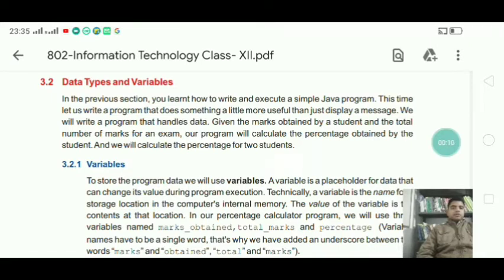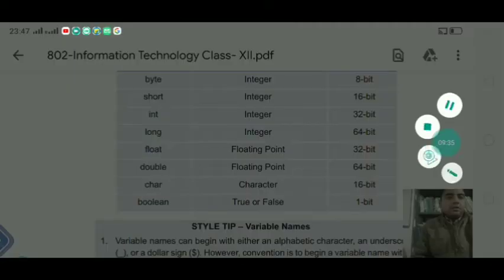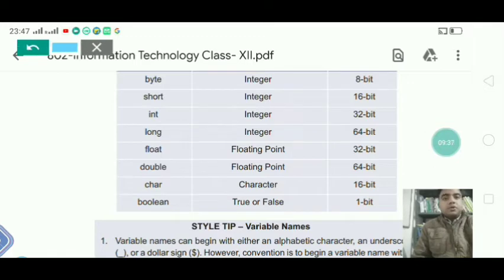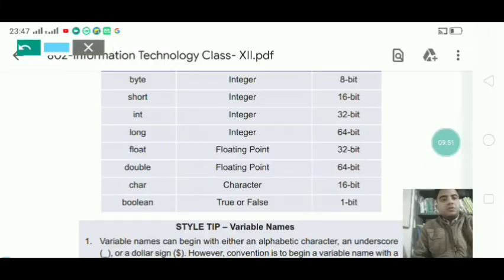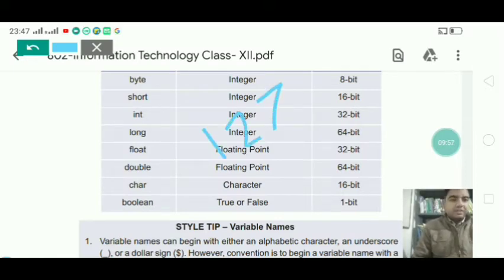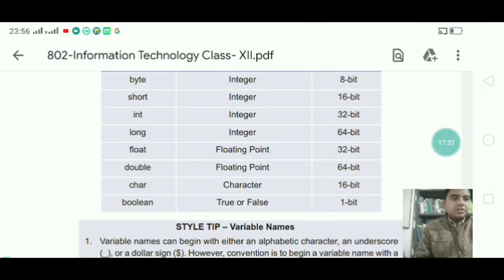Data Types and Variables